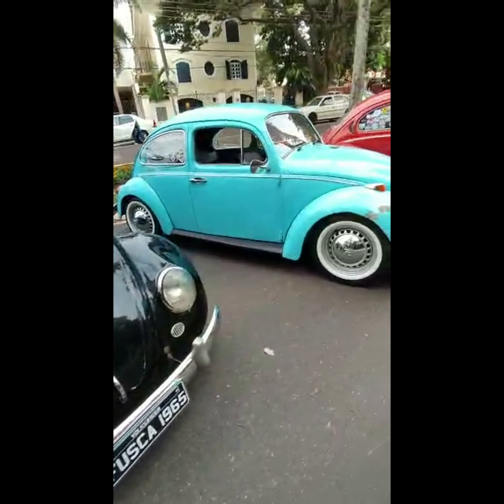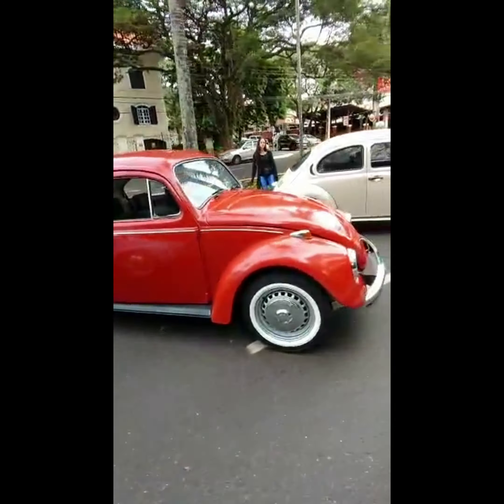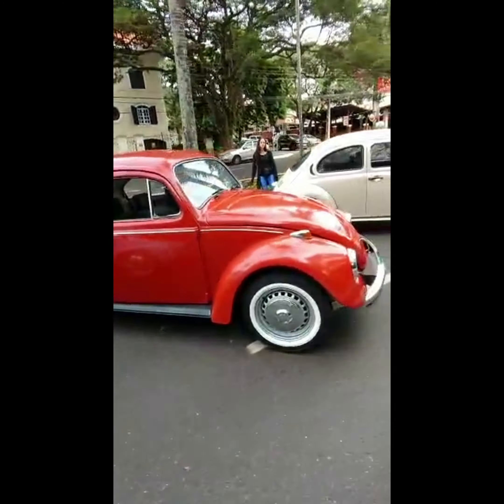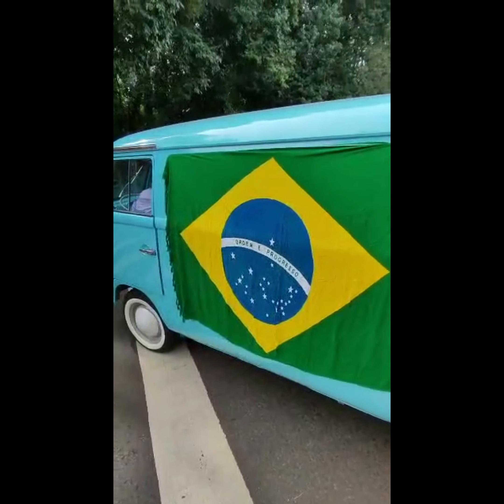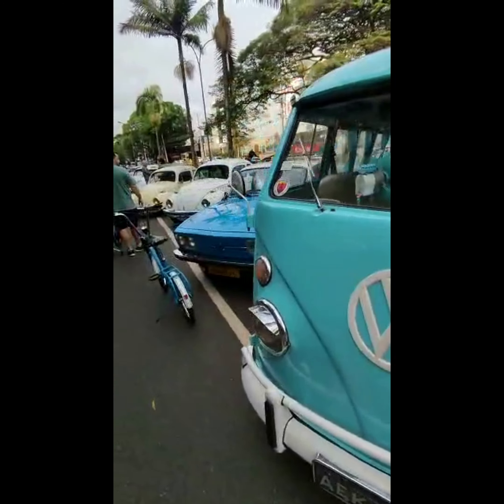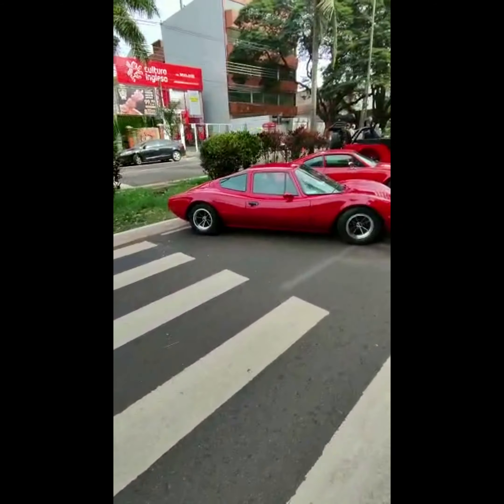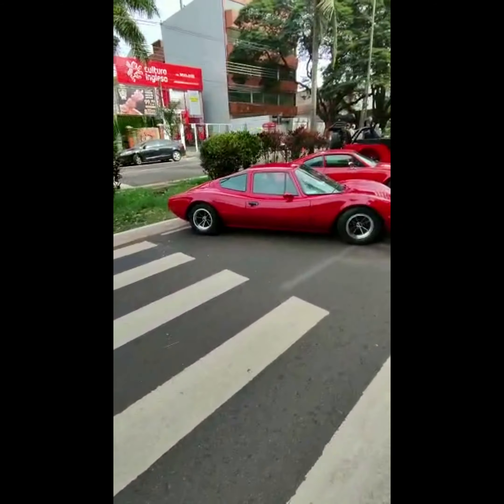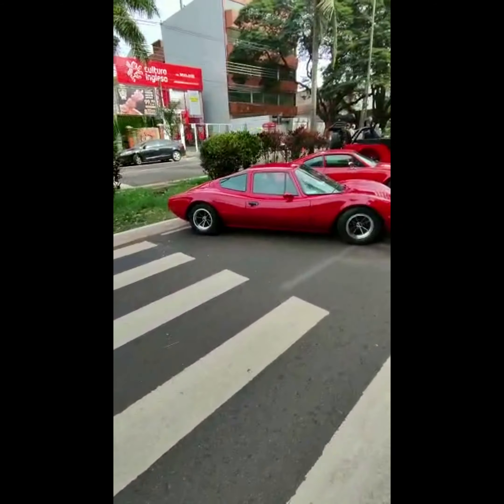A sunday Car Meeting in Maringá - Pr.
Just a usual Sunday car meeting, here in Maringá-PR, with a few nice old/vintage cars. For sure, the Betlees shown up, with some two Red Pumas, and  a Bianco (these ones, are brazilian designed cars, from the 70`, that became classics for the collectors).

Also two great motorcycles (Honda RD350, and a customized one)

Gotta say, it was kind of a small meeting, but others will come.